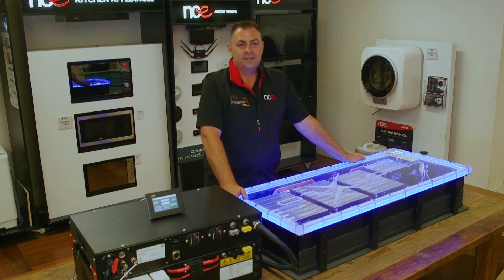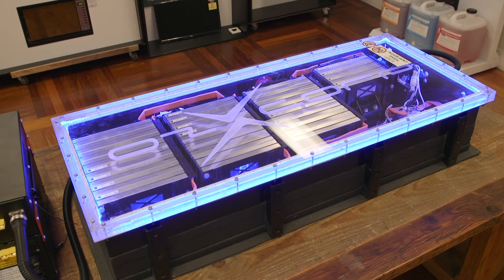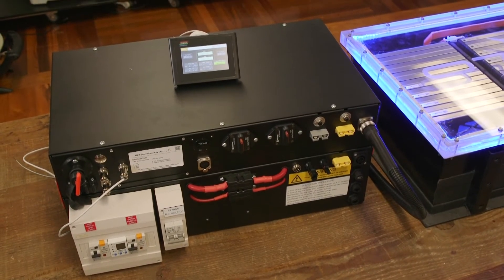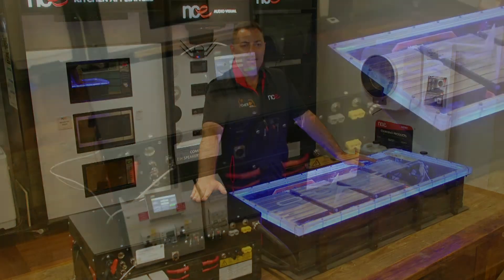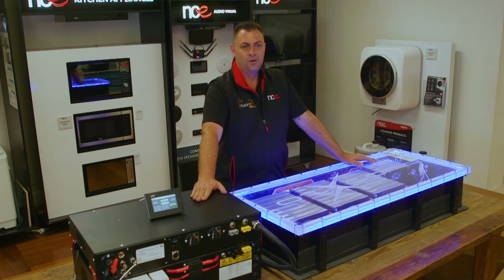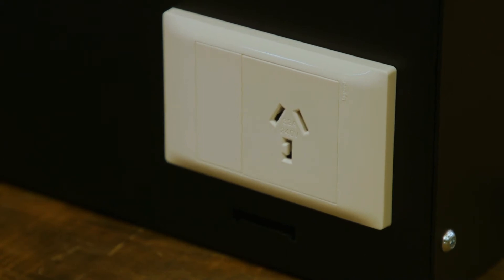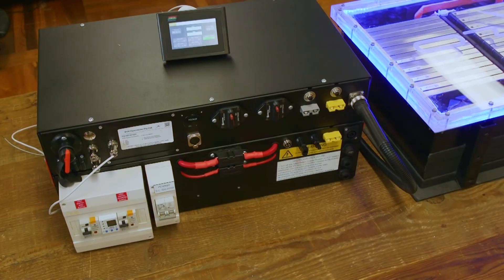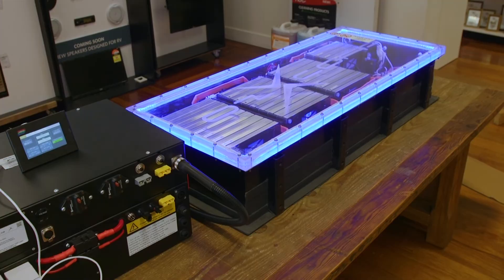NCE DCX Powerplatform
NCE and OzXcorp have joined forces to distribute the DCX power platform across Australia & New Zealand. The DCX platform consists of either a 14.3kWh or a 7.1kWh swappable chassis-mounted battery linked to a 5kW 240VAC inverter/charger, scalable solar up to 4kW, and a hefty 100Amp 12Volt DC supply.